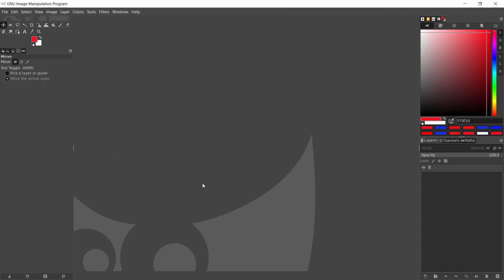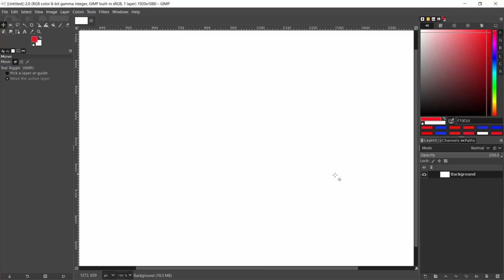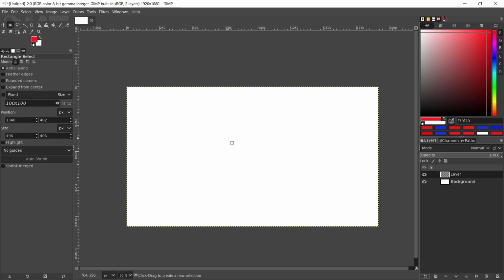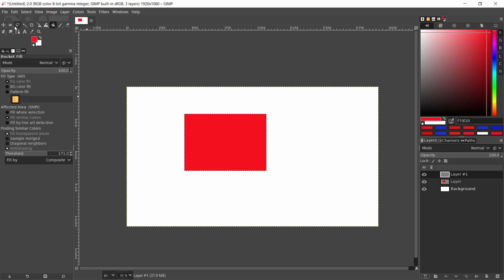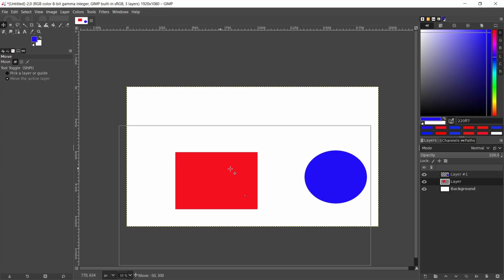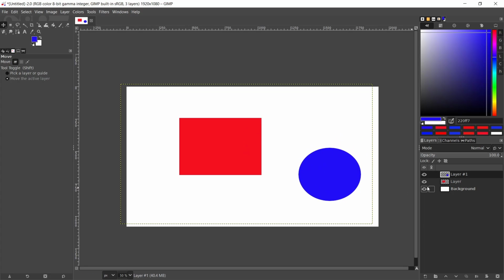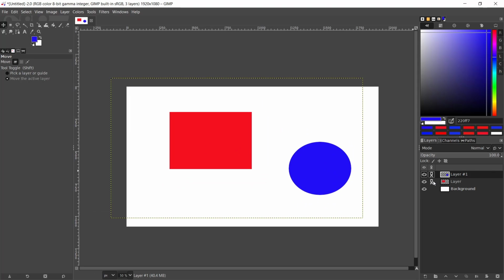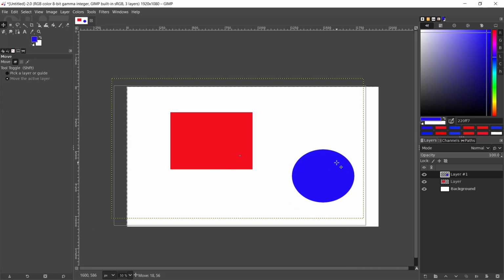Gimp How To Select Multiple Layers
Learn how to select multiple layers in GIMP with ease and efficiency. This step-by-step tutorial will guide you through the process and help you make the most out of this powerful image editing software.